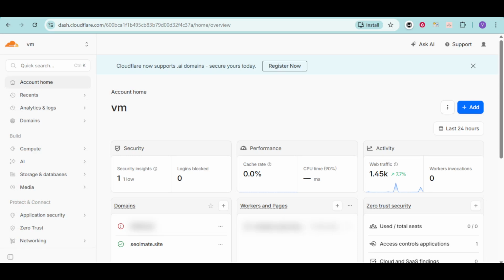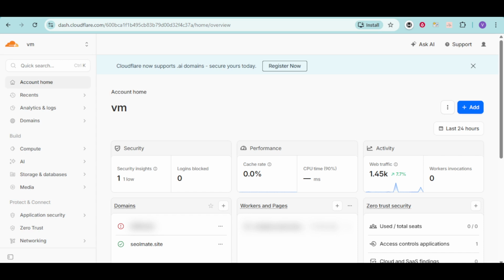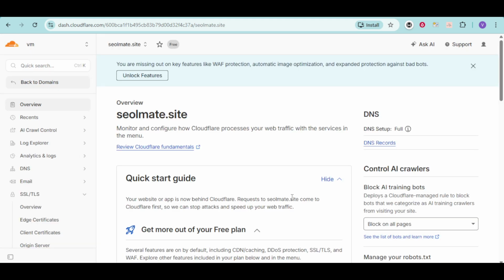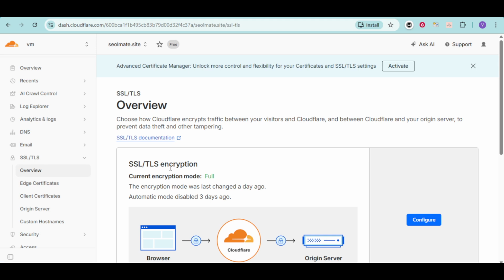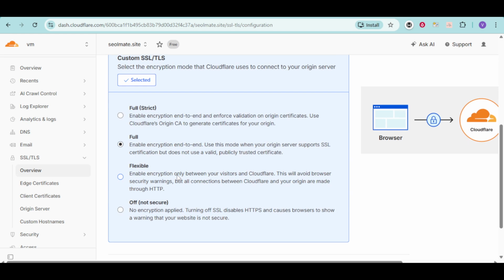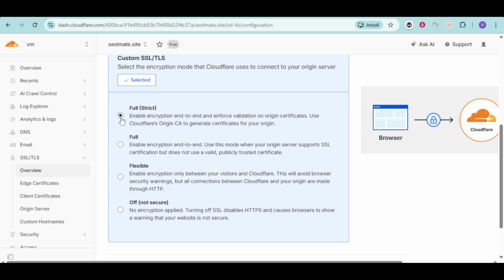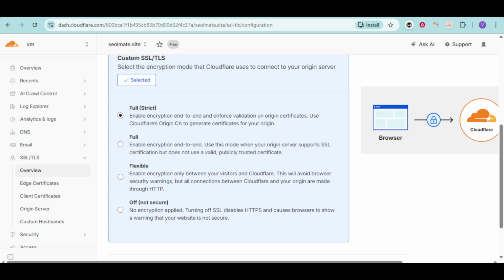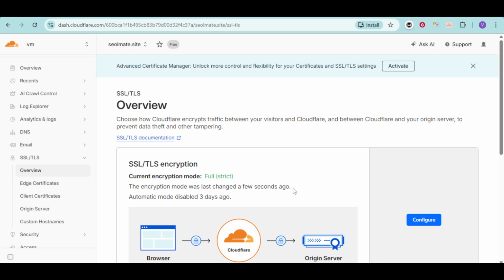How to Fix Cloudflare Loop (Fix Easily)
In this tutorial, we delve into the common issue of the Cloudflare loop. This problem can disrupt your website’s accessibility and frustrate users. In this video, we will walk you through the necessary steps to diagnose and resolve this issue effectively, ensuring your site operates smoothly once again.

By the end of this video, you will have a clear understanding of how to fix the Cloudflare loop and restore your website functionality. Stick around until the end to unlock all the techniques you'll need to prevent future occurrences!